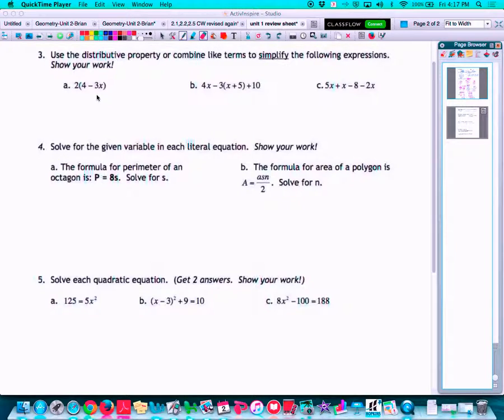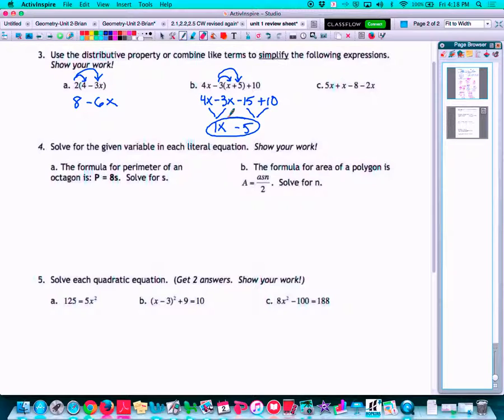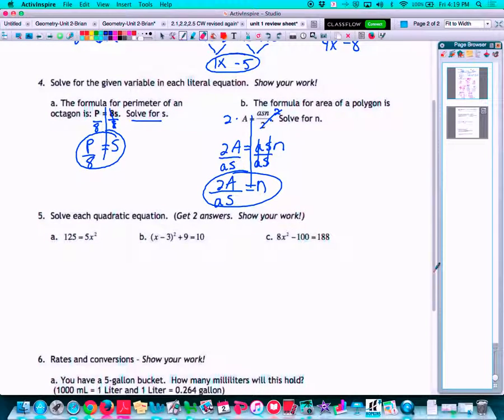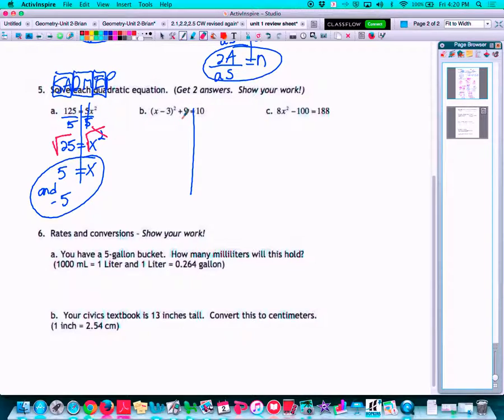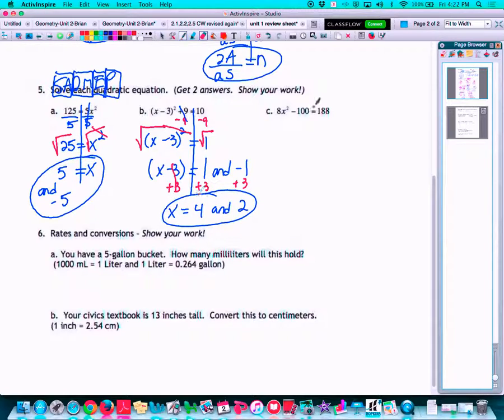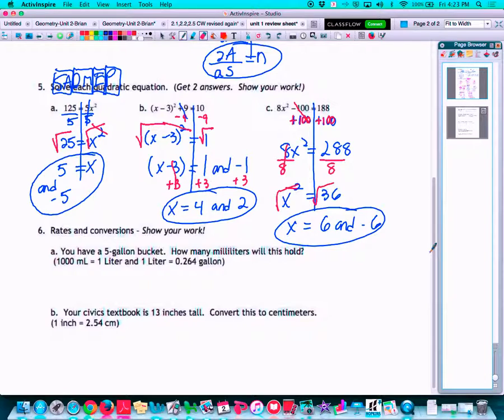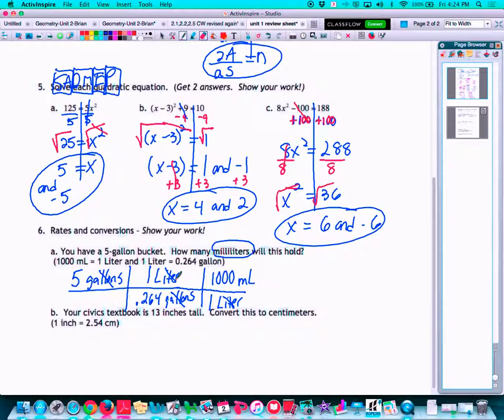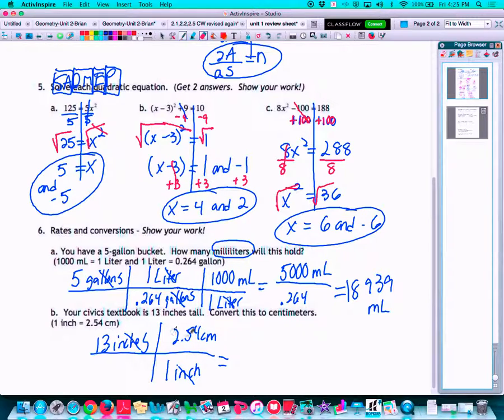Unit 1 review sheet part 2